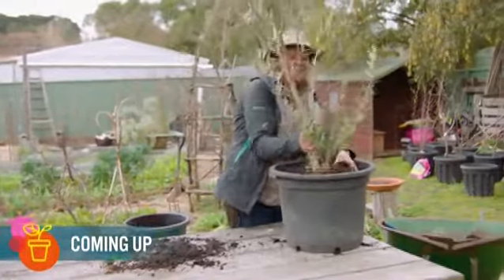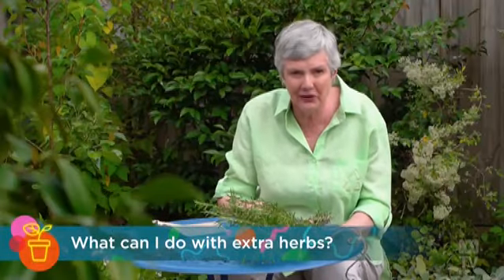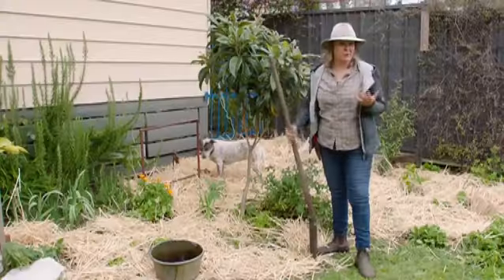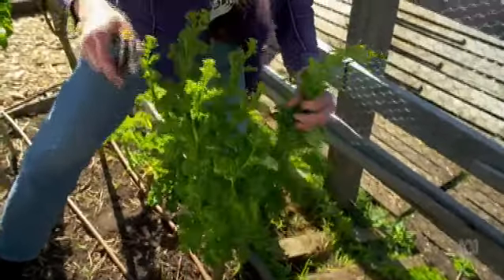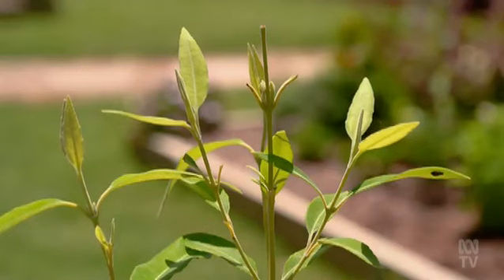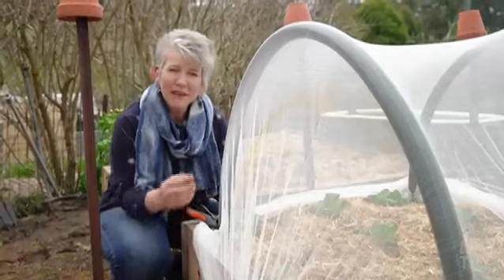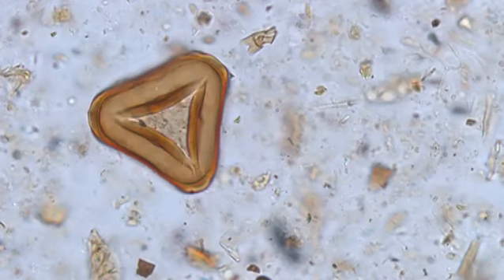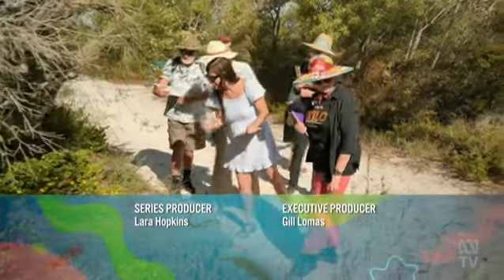Gardening Australia - Season 34 Episode 21 - Shade, Stump, Loft, Seed, Bollywood & History